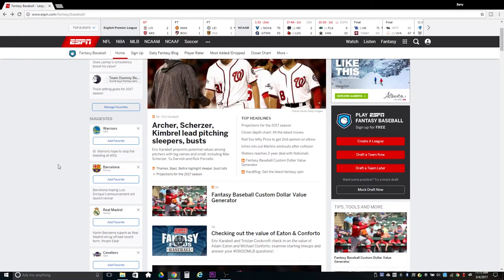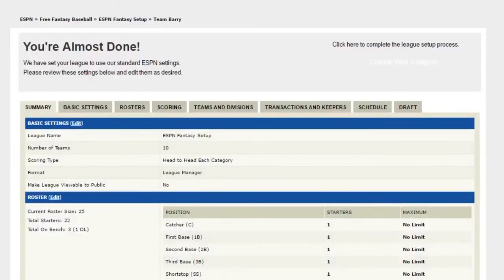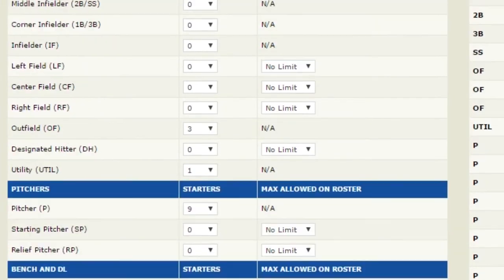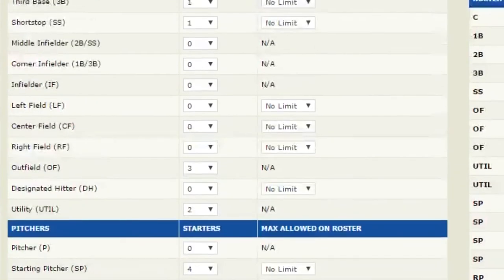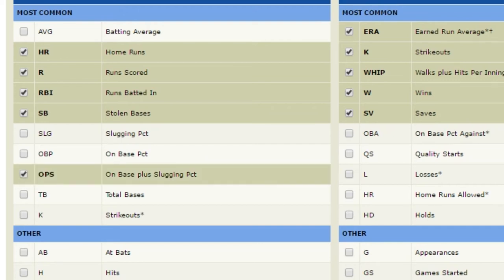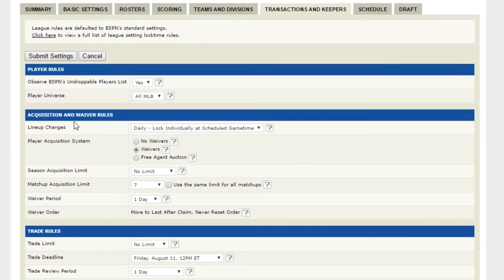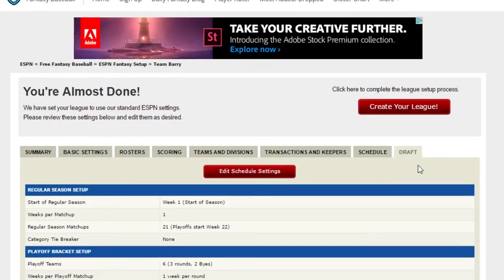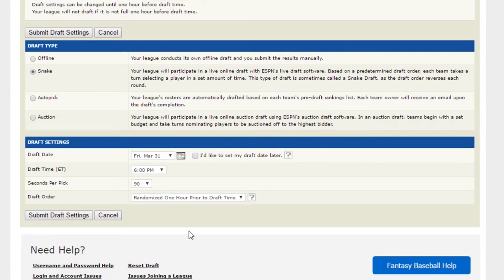How to Setup an ESPN Fantasy Baseball League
This video will show you step by step how to setup your ESPN Fantasy Baseball league. We put this together by popular demand to help you with some of the scoring and roster settings. This video is geared toward beginners.